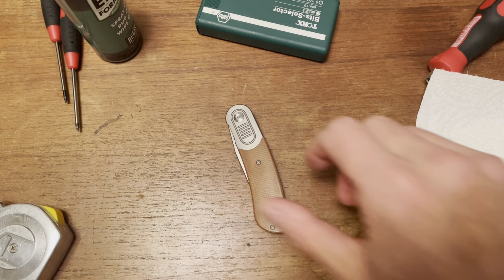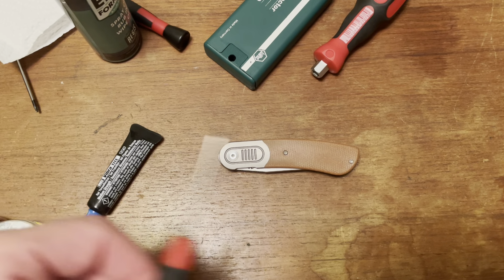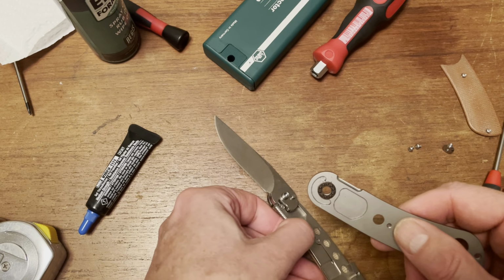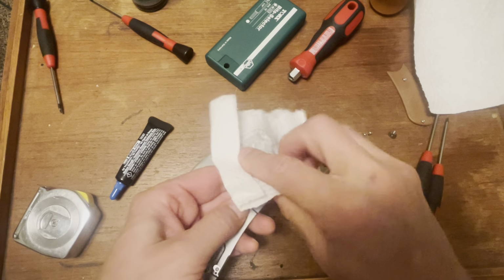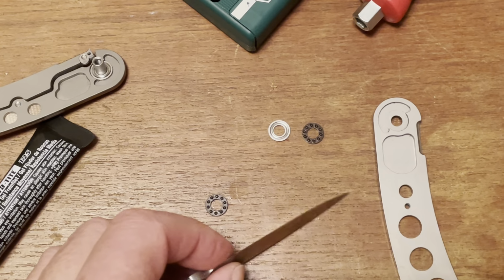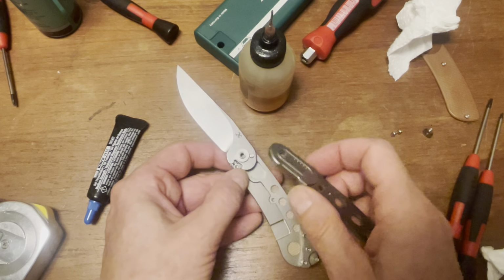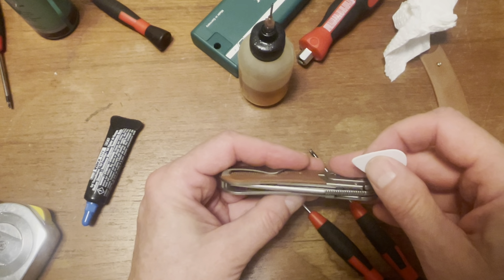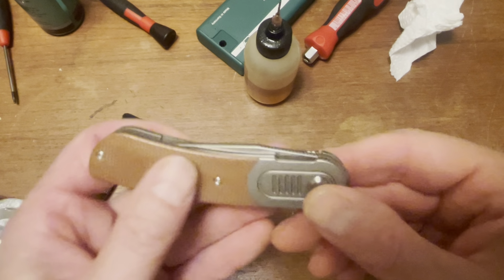A look inside the Kansept knives Reverie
Taking apart the Kansept Reverie